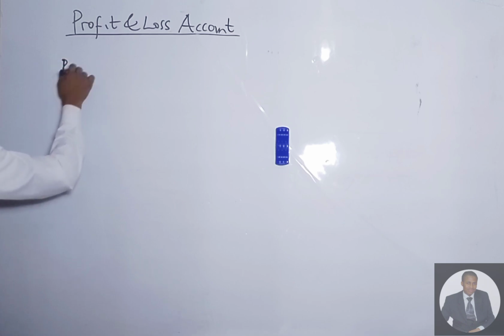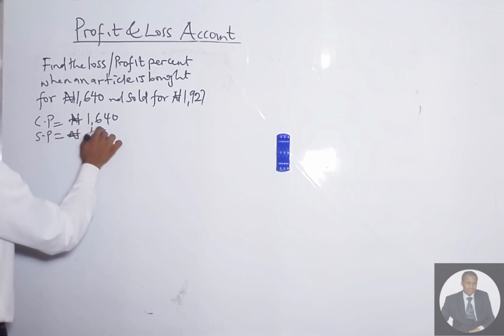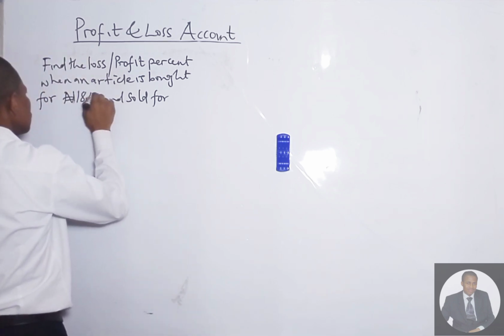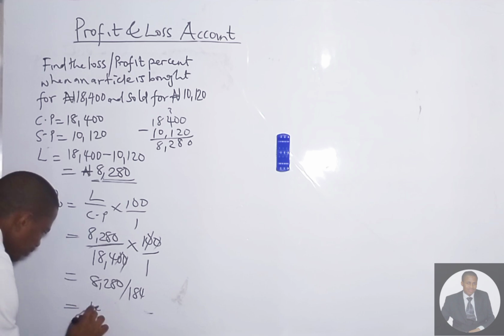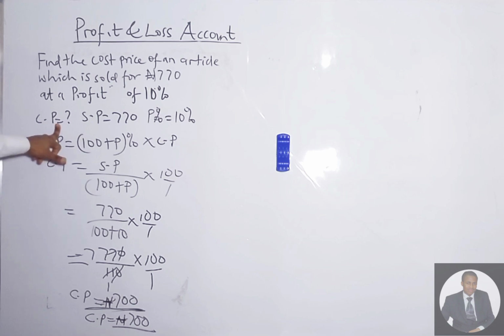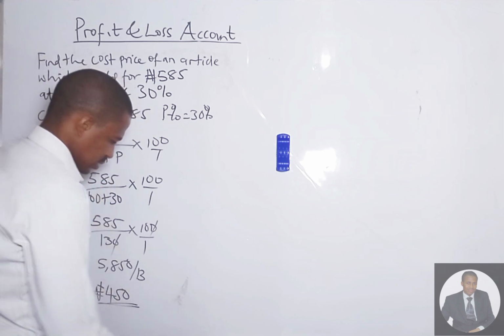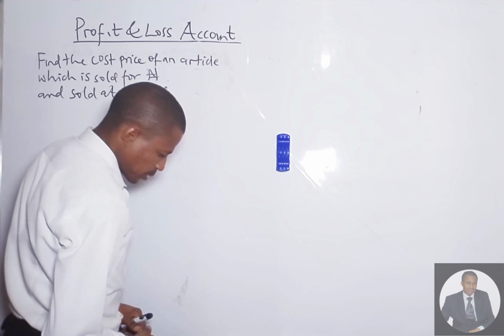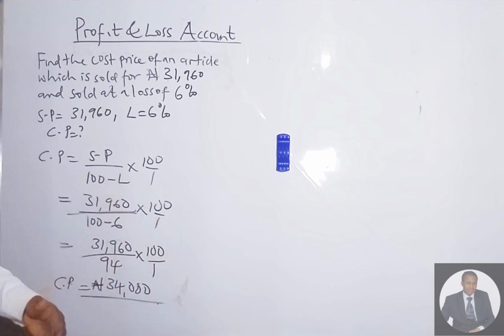How To Solve Profit And Loss Account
Profit And Loss Account is germain to the smooth running of any successful enterprise. This determines whether or not a profit-making organization will continue to exist or not.

Certain terminologies like profit, gain, loss, profit percent, loss percent, selling price, and cost price are explained and how they can be calculated given the necessary other parameters.

Profit is made when the selling price of a commodity is greater than its cost price )the price the commodity was bought). While losses are made when the selling price is lower than the cost price.